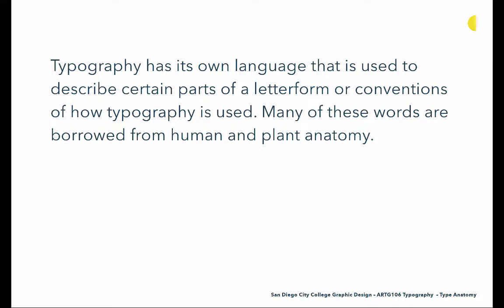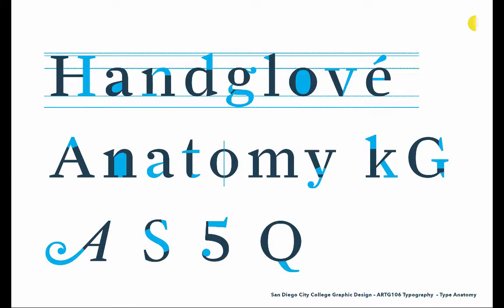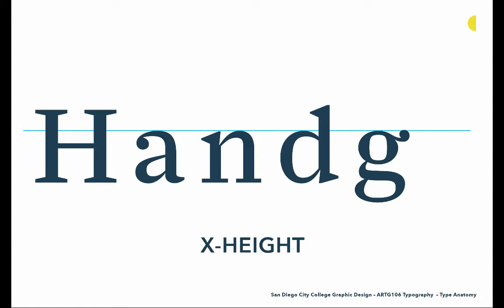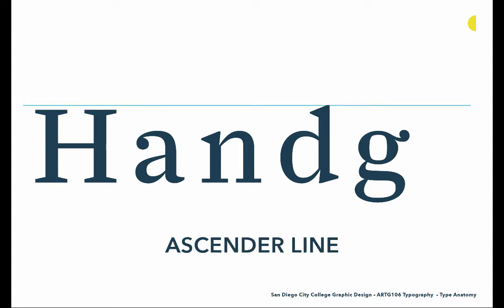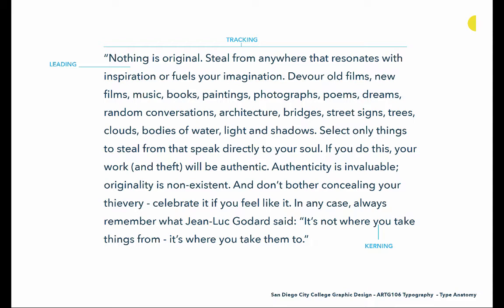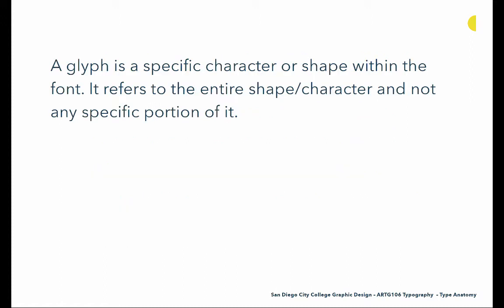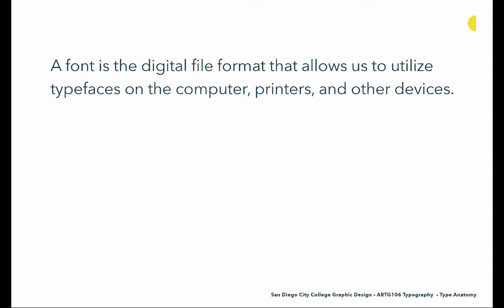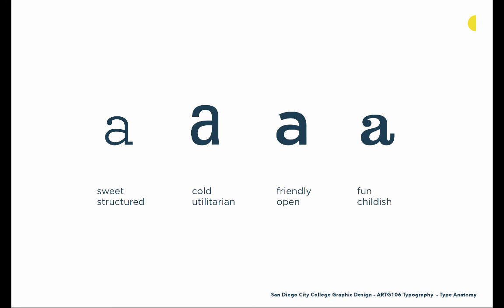ARTG106_Anatomy_Lecture